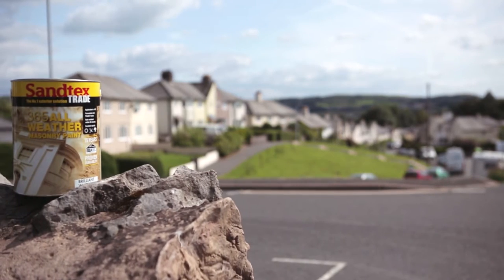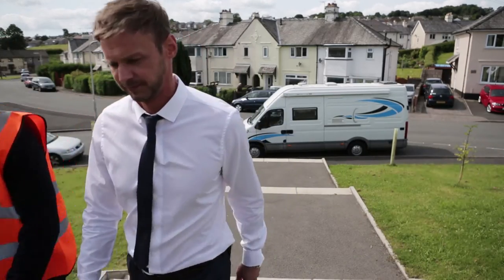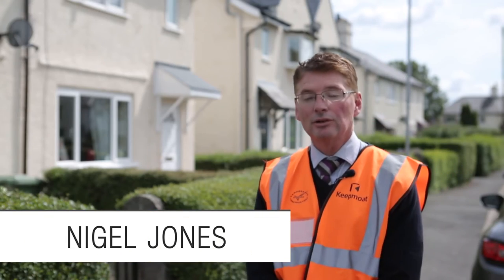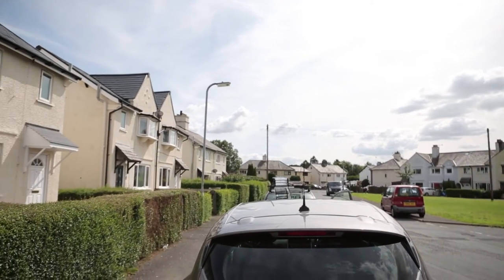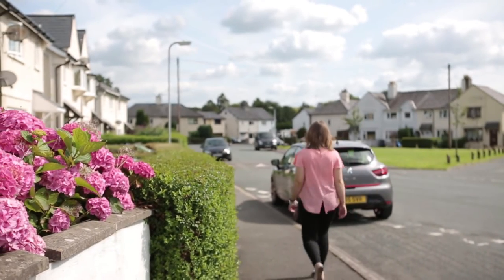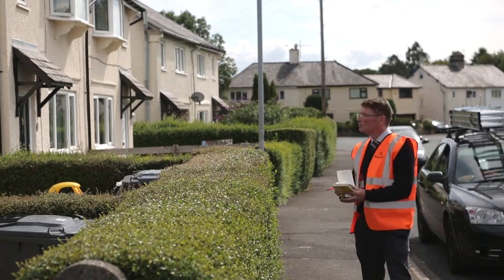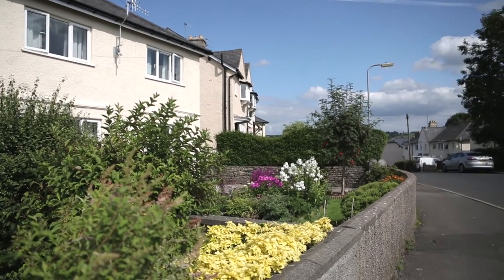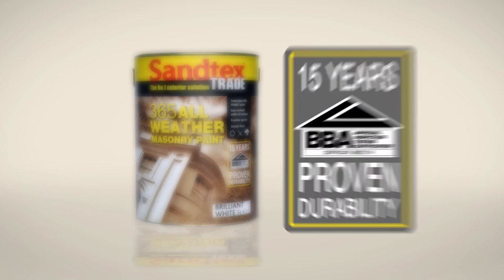Sandtex Trade 365 Tackles Cumbrian All Weather Challenge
When South Lakes Housing Association refurbished 276 properties in the depth of the Cumbrian winter, Sandtex Trade 365 All Weather Masonry Paint helped keep work on schedule.

The majority of the work at the Kirkbarrow Estate in Kendal started in November 2014 and finished in late Summer 2015 – with Sandtex Trade 365 being applied throughout winter, spring and summer.

Sandtex Trade 365 is formulated for use in adverse weather conditions, allowing work to extend later into the UK’s traditional decorating season. It can be applied at temperatures as low as 10ºC, and is also rain resistant in 20 minutes, so can be used when there is a threat of showers.